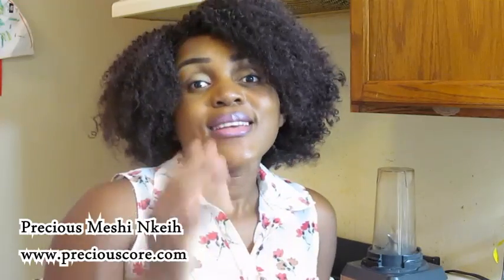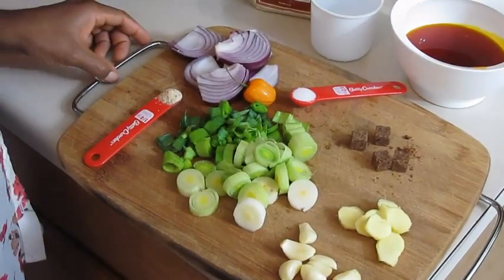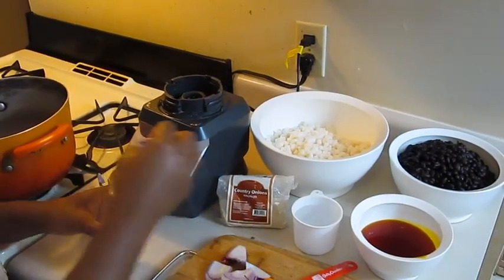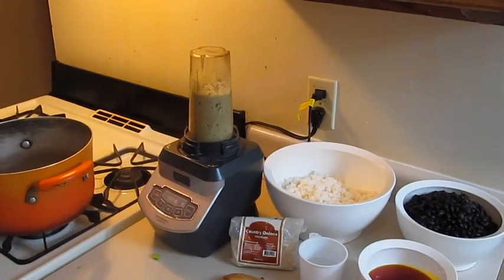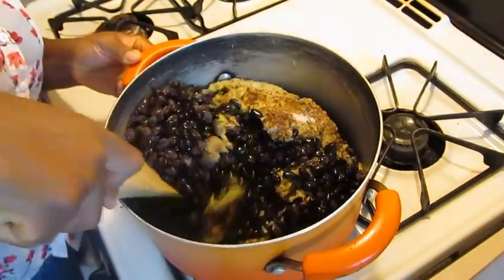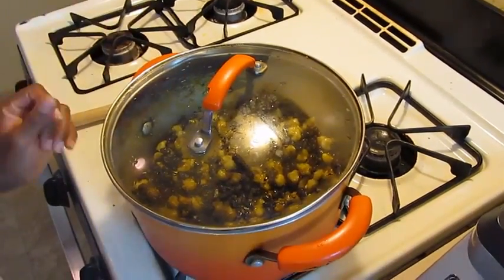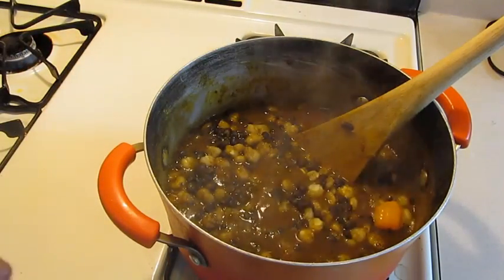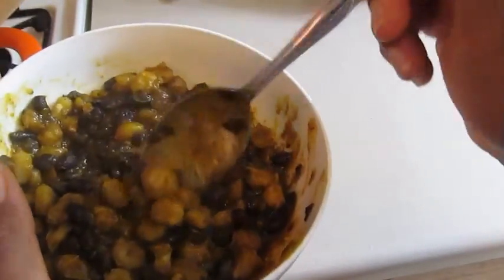Cornchaff Recipe - Precious Kitchen - Ep 9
This is the perfect culinary marriage of corn and beans. It consists of boiled corn and beans simmered in big flavours. Try this sometime!